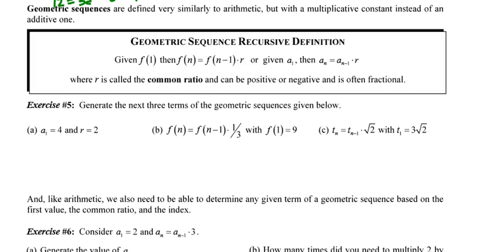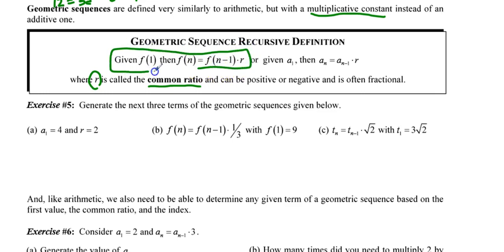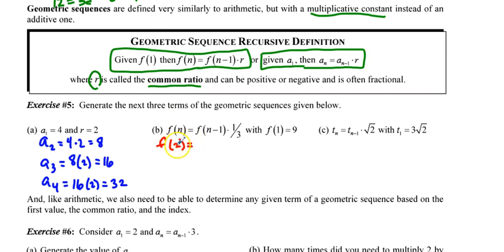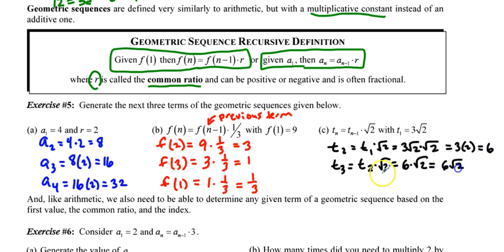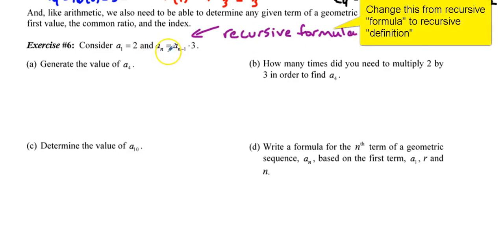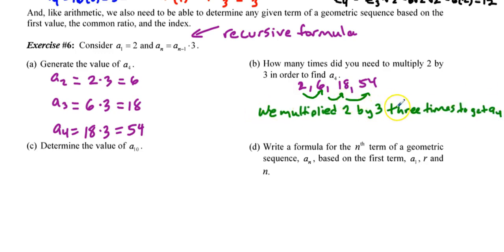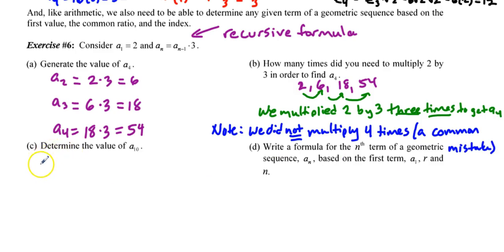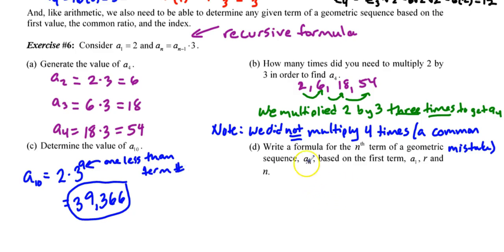9 2b Geometric Sequences